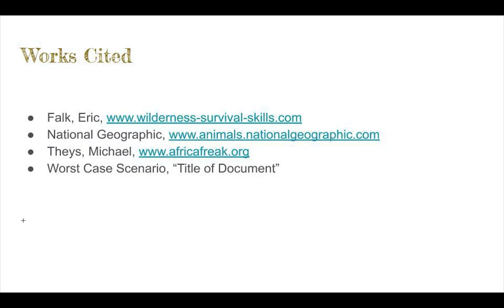Directions for Slides 6-7 Survival Project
This will give directions for how to compete Slides 6-7.